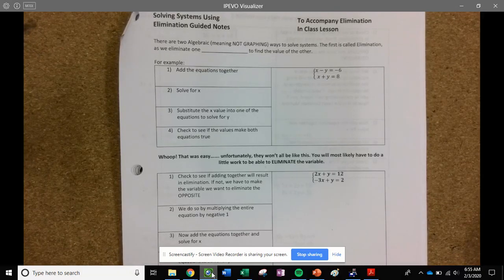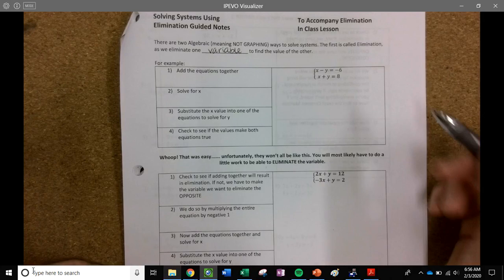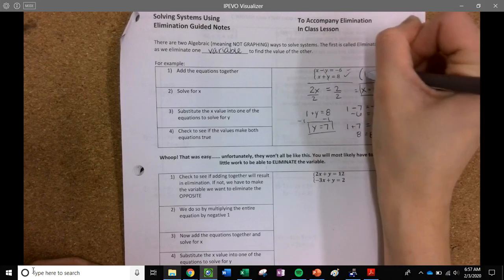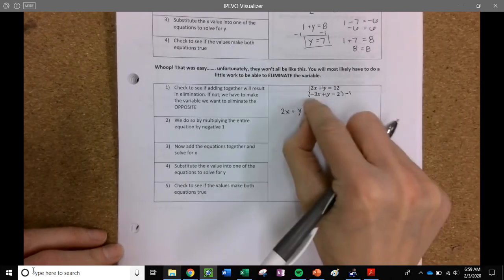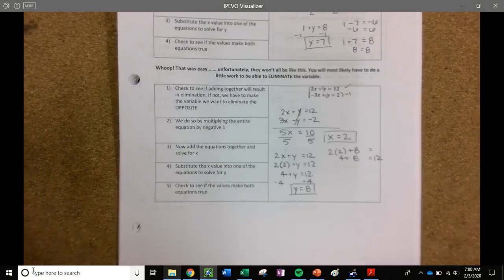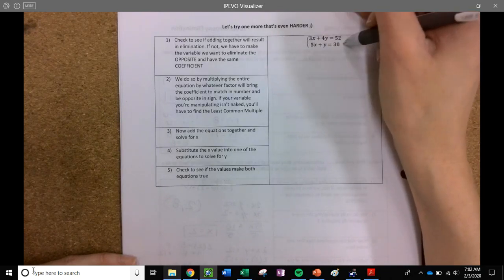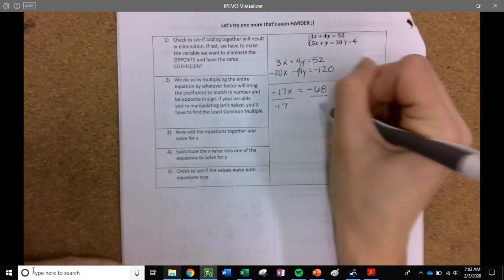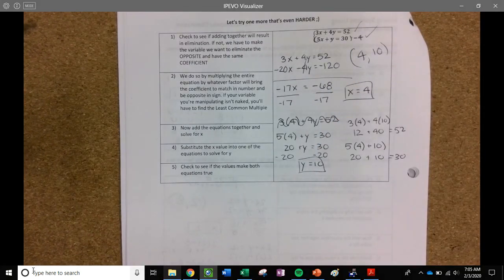Solving Systems Elimination Alg2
One of the two algebraic methods for solving systems.